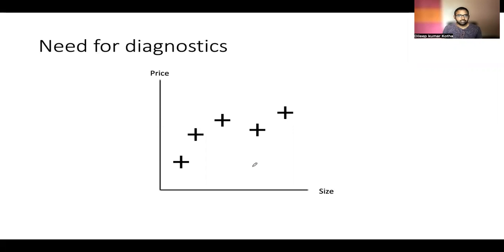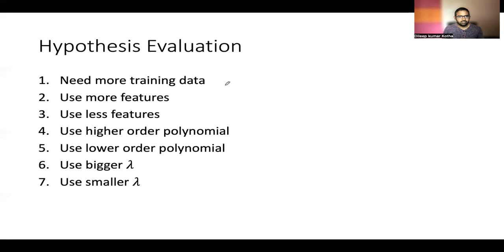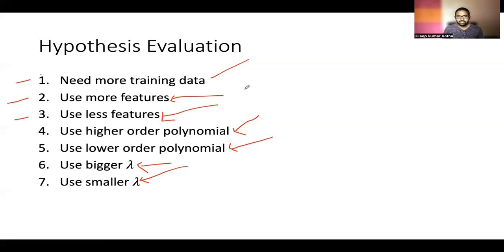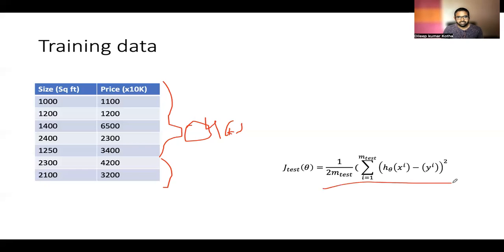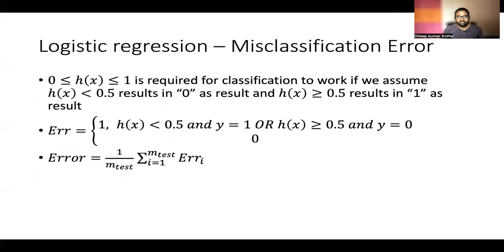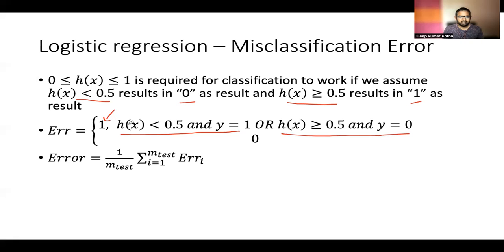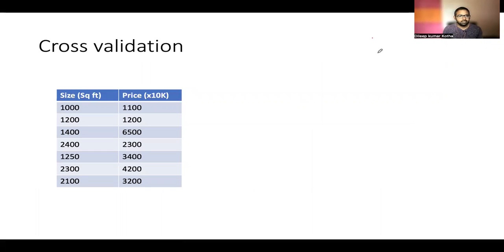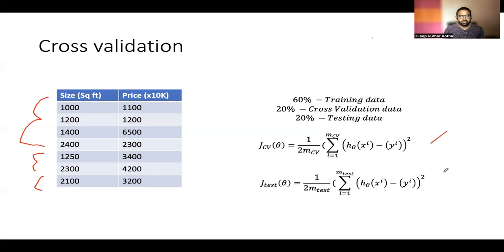EP22: Diagnostics for evaluating hypothesis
Let's look at diagnostics that we can implement to evaluate our hypothesis in linear regression/logistic regression/neural networks